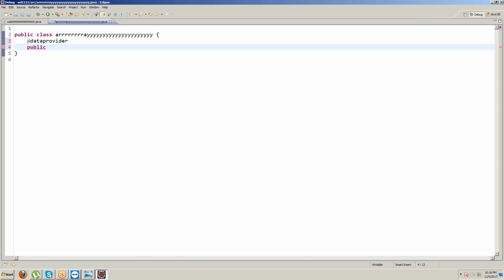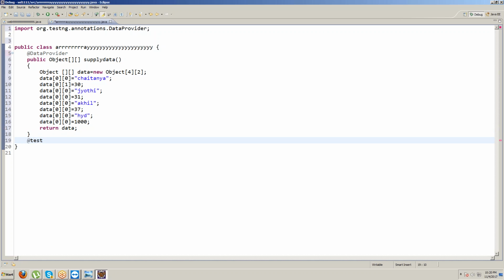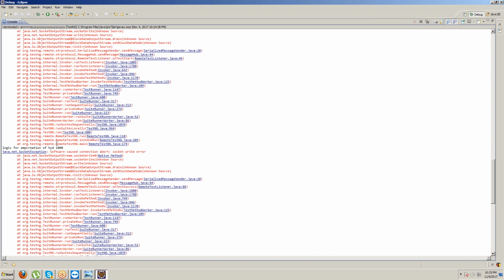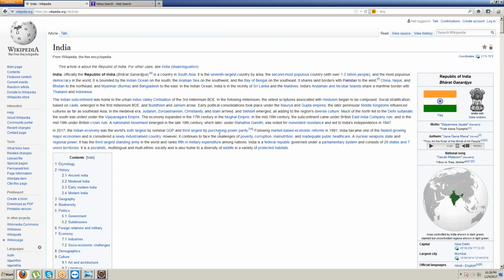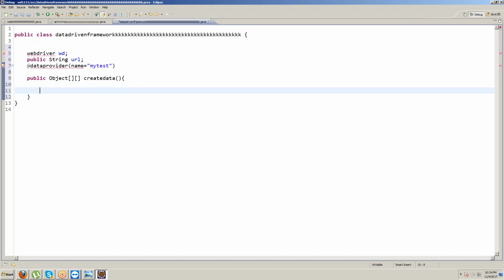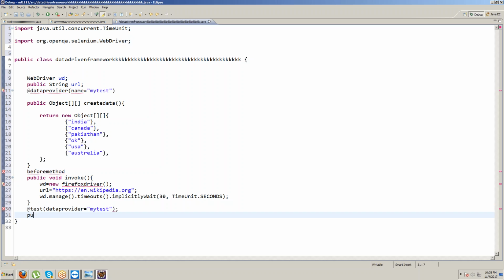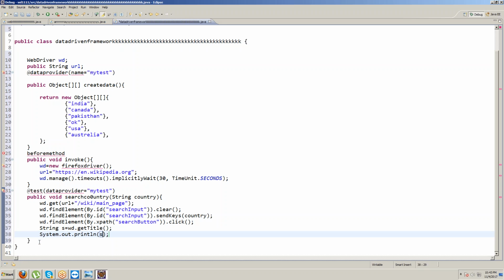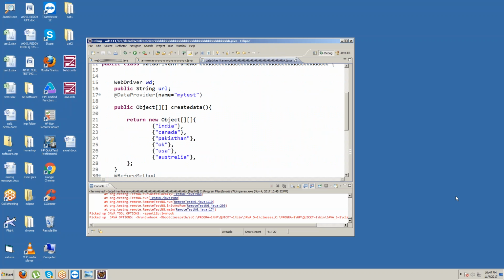DATA DRIVEN TESTING,DATA DRIVEN FRAMEWORKS IN SELENIUM WEBDRIVER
Hi,